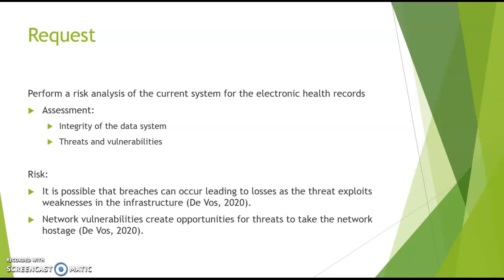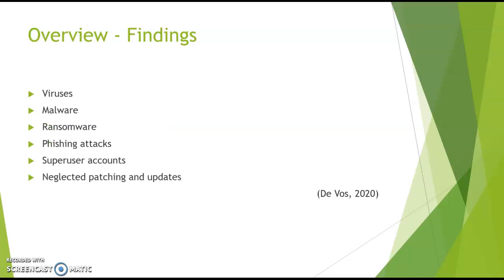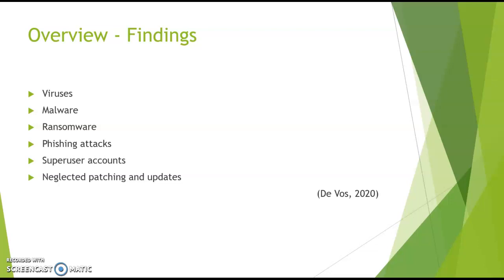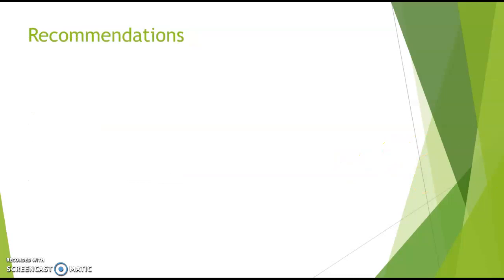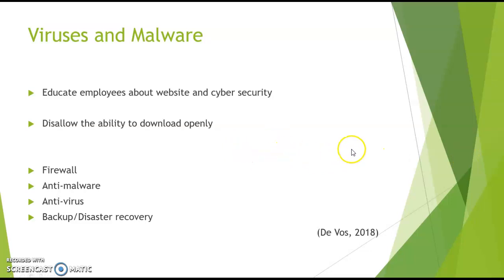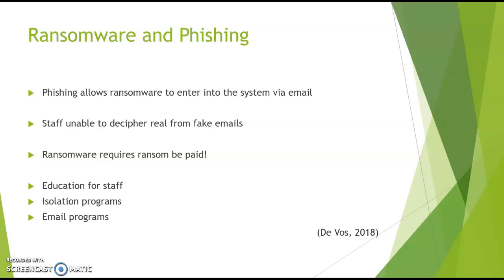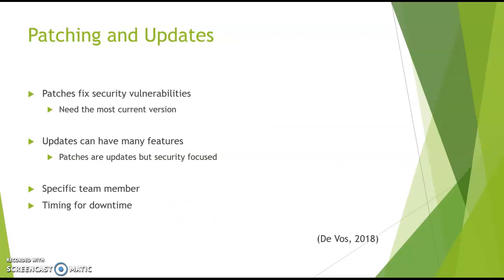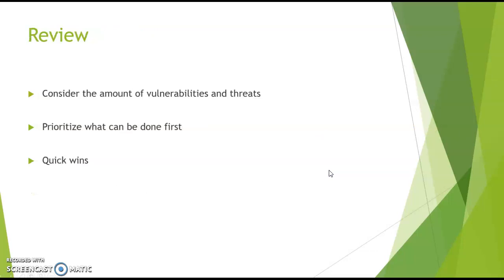Risk Assessment - HIN 615